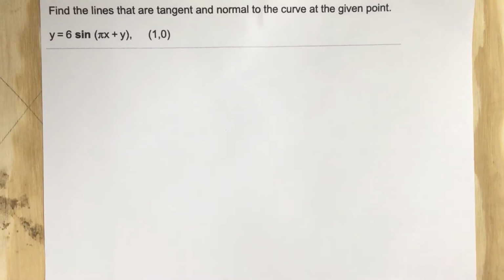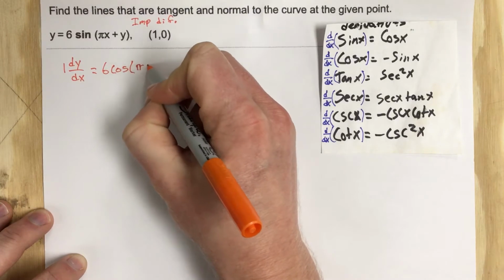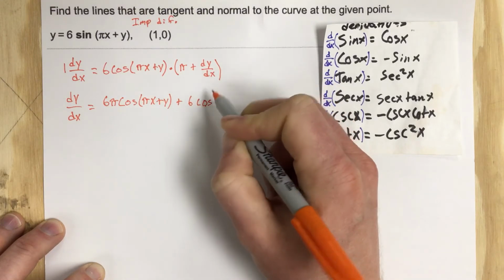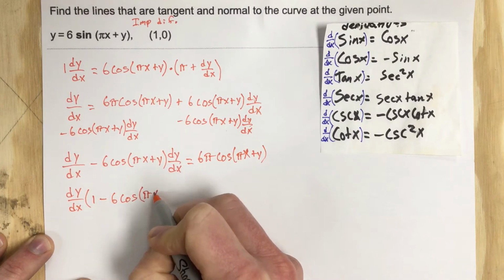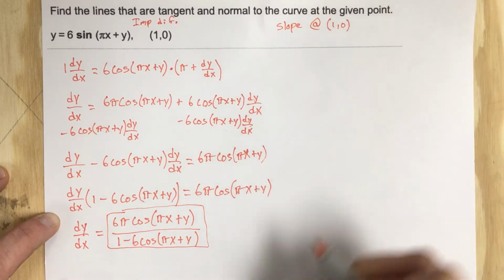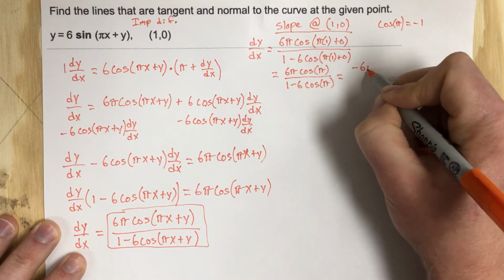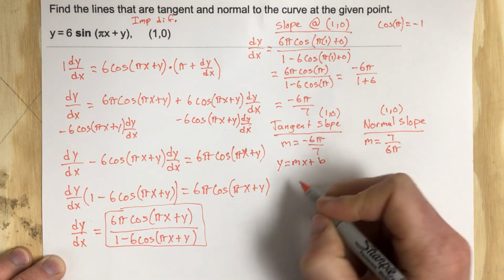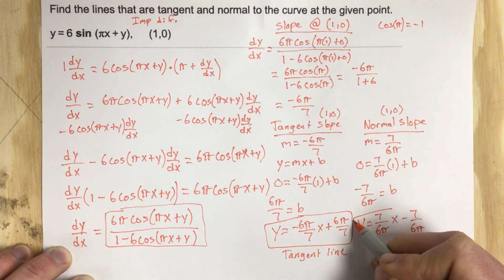3.7 - Problem #10 (Calc)